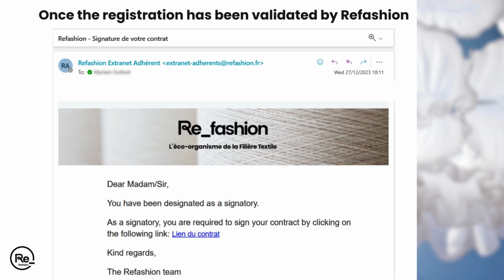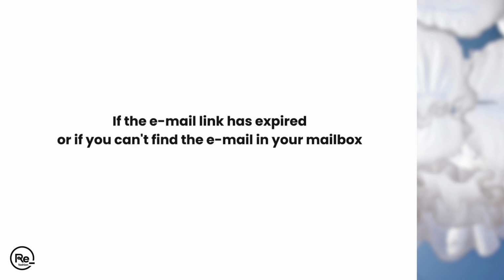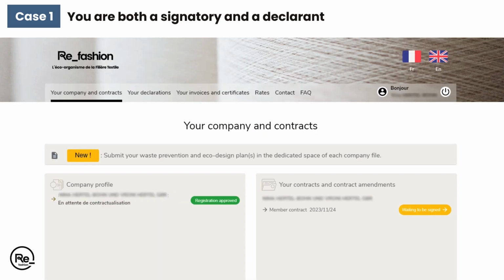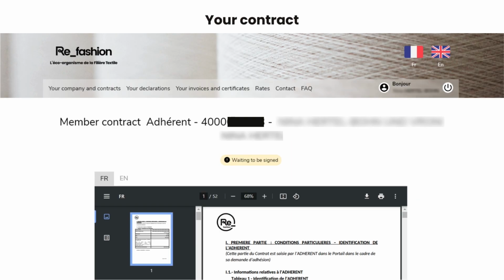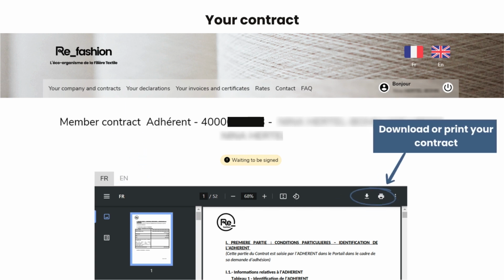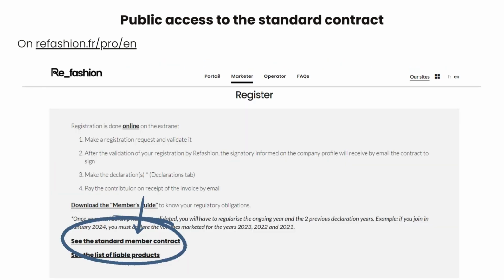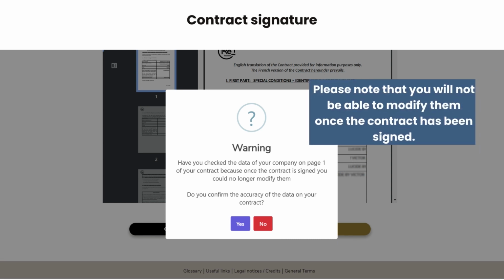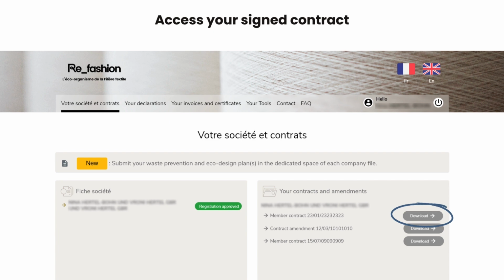Declaration in 5 minutes: Signing the contract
Sign your contract in few clicks thanks to your tutorial.